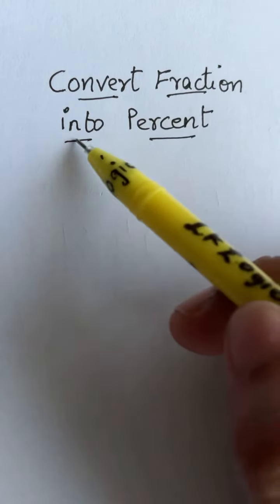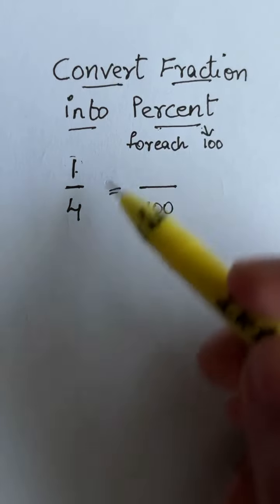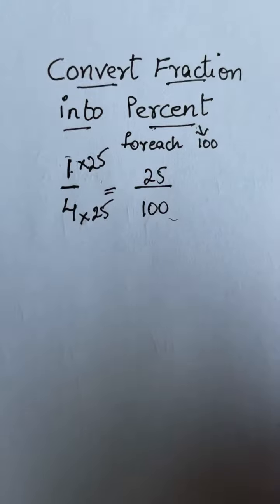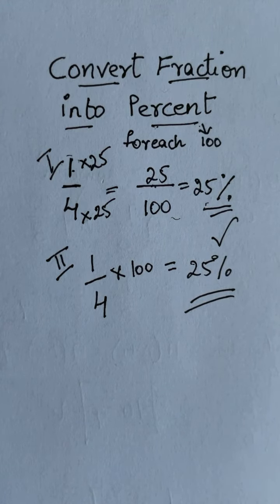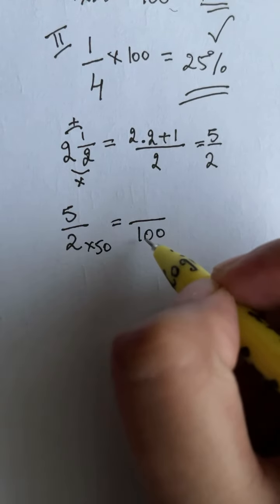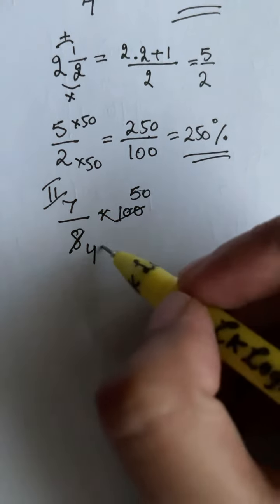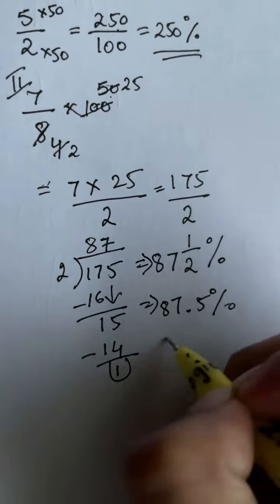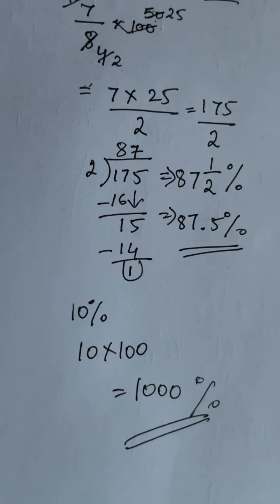Convert Fractions into percents in just seconds!